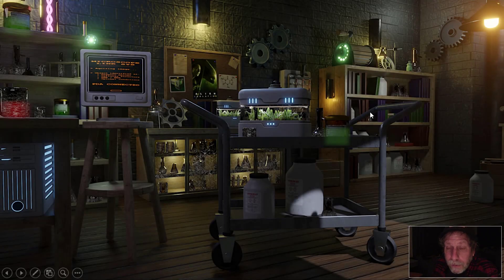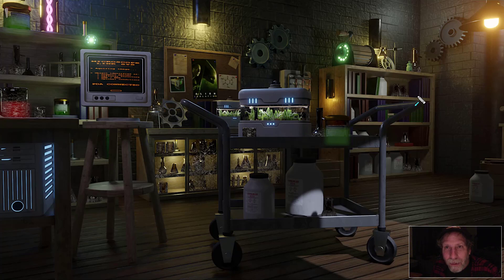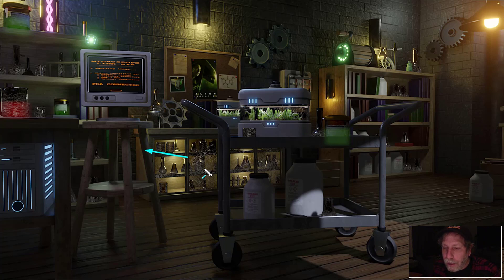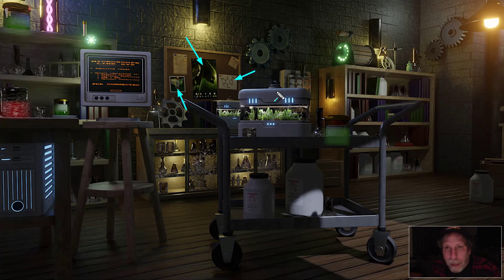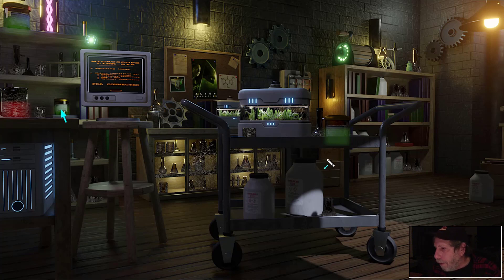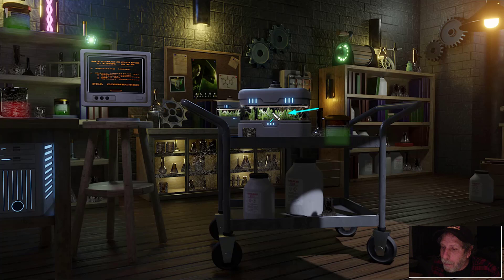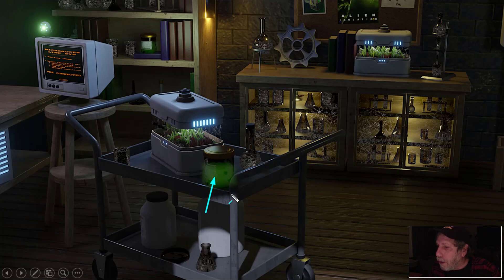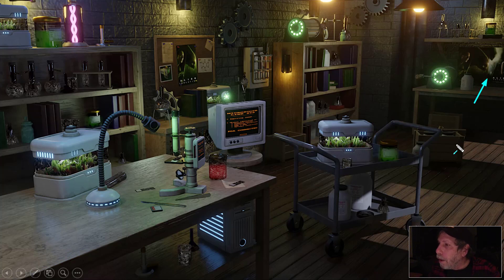BLENDER CHALLENGE 7: Modeling a Science Lab: My Final Renders (Part 14)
Hooray, it's done!  Well, there's more that could be worked on but I have to call it.  So let's just have a look at the final renders, give it some critique and then move on to the next project.

For anyone who has been watching this series of videos, thank you for your perseverance and interest.  Keep tuning in from time to time for more Blender projects.

Keep in mind that if you want to participate in this challenge or others, you can go to the zerobio discord and check in there.

Until next time, take care and thanks for coming by :)

BLENDER CHALLENGE 7: Science Lab
Deadline: Sunday January 24, 2021 (I have extended the due date!)

Go here to watch all my videos in this series of modeling the Science Lab: